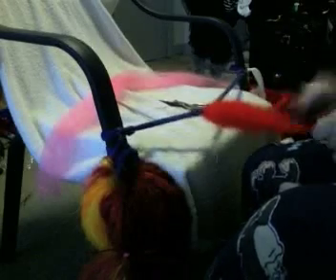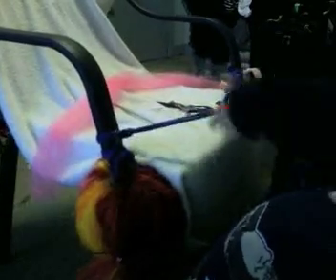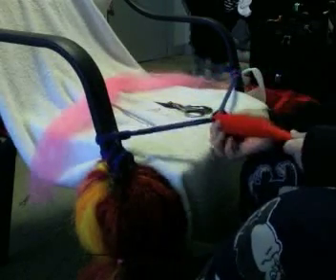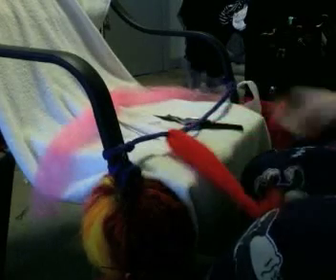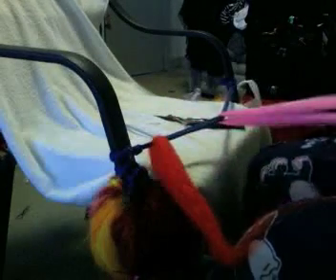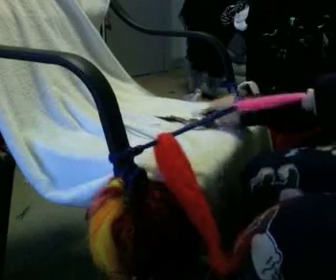Backcombing 101 ~ Synthetic dread backcombing technique.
THIS VIDEO HAS BEEN REMADE IN HD!

By Rivet Licker (rivetlicker_ on Heavenly Hair boards/Hair Extensions forum).

How much hair to use/how many you'll get out of one packet (division of hair and rough guide) ~

A simple tutorial focusing in detail on the backcombing technique for synthetic dreadlocks. The single ended/single looped dread method is used, but the same technique of backcombing applies to double ended dreads.
This video was made for the hair extension forum members and fake hair novices who want to learn the technique.
Although there are plenty of tutorials out there, none rely purely on the technique of backcombing. But now there is.

Get KK hair here ~
USA:

Hair used were colours red (Janet/Gold K), neon pink (Modu) and purple (Kikko Silky bought from Cypherlox).

This video also has a duplicate link, hosted by DoctoredLocks' channel. I gave permission to do so.

I'm also very happy with the results of dreads that I've seen from people who have used this video tutorial!
PLEASE DO SHOW ME YOUR PHOTOS!